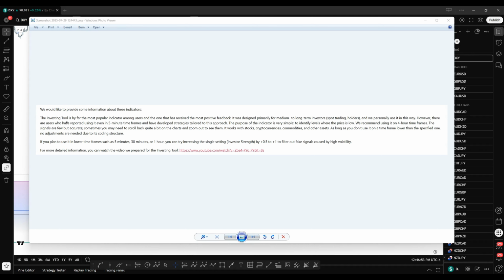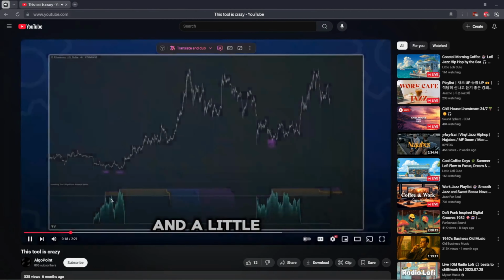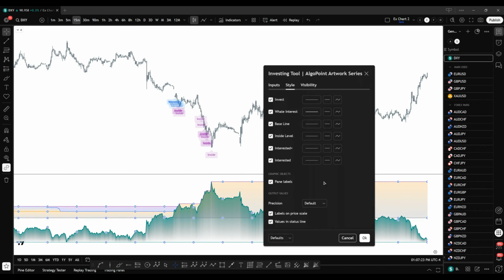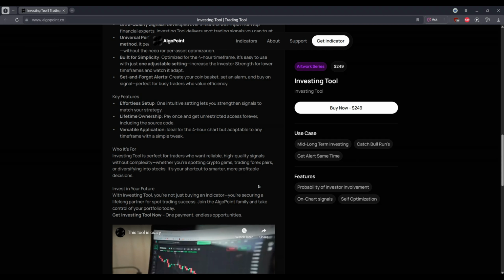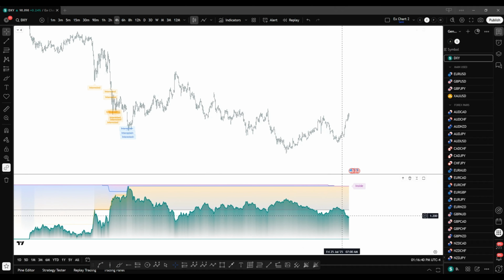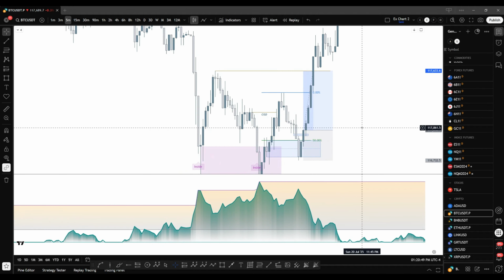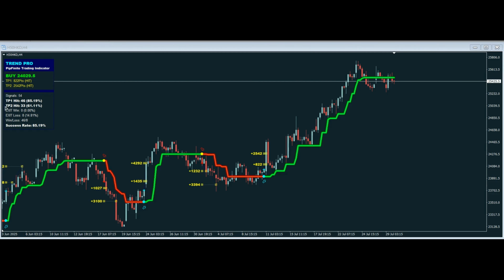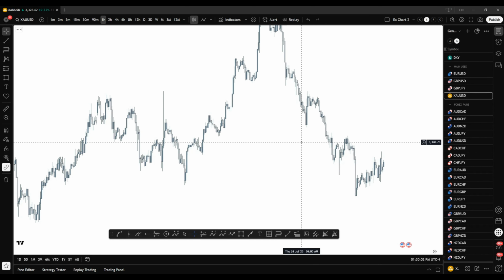AlgoPoint - Investing Tool Review: Will this really increase your profits by 700% ? - EP#3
👨‍🏫 Get ready for an honest, in-depth review of the Investing Tool by AlgoPoint—the trading indicator that’s gaining buzz in crypto, forex, and stock circles. I’ll break down exactly how it works, walk you through its features, and share both the pros and cons I found through hands-on testing. If you’re wondering whether it’s really the "set-and-forget" signal generator it claims to be, stick around—you’ll get all the insights you need before deciding if it fits your trading strategy!